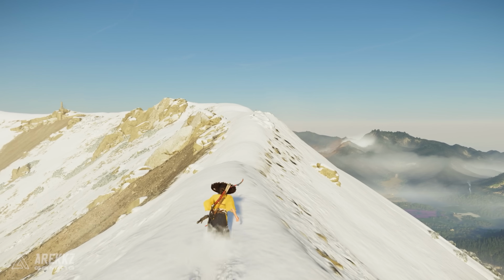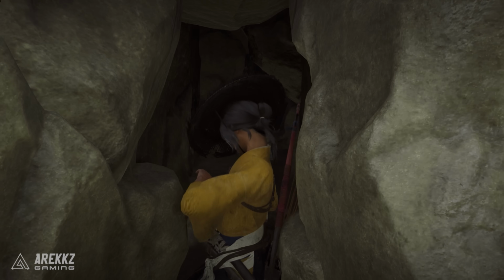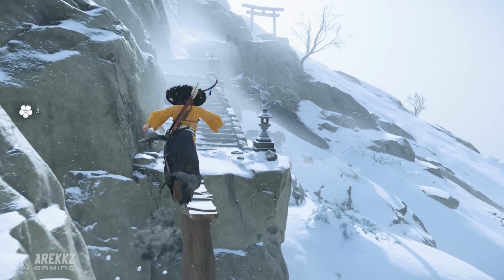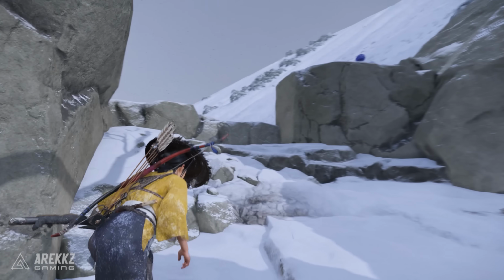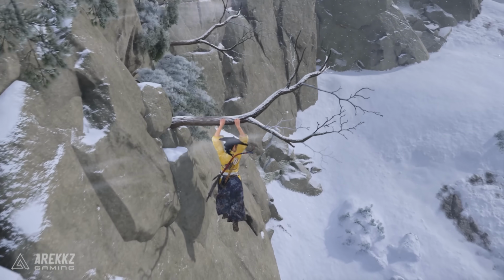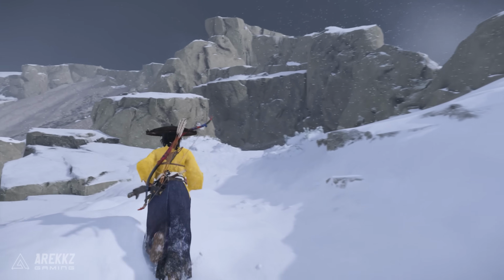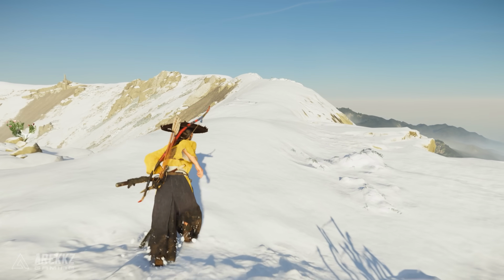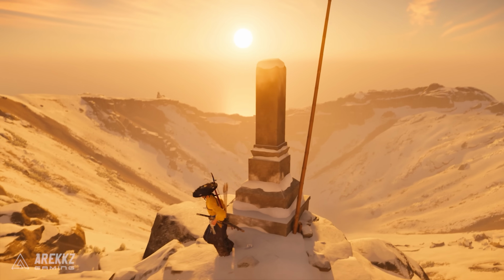Ghost Of Yotei - 3 EARLY Secret Items You Won't Want To Miss | How To Get To The Top Of Mount Yotei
Discover 3 early secret items in Ghost of Yōtei that you won’t want to miss! In this guide we’ll show you exactly how to find them, including the path to the very top of Mount Yōtei. Whether you’re just starting out as Atsu or already exploring the open world, these hidden items will give you a big advantage early on. If you’re hunting for secrets, upgrades and the best routes, this walkthrough has you covered.